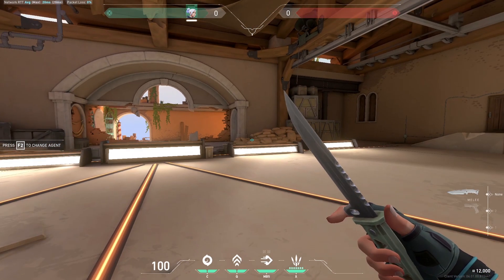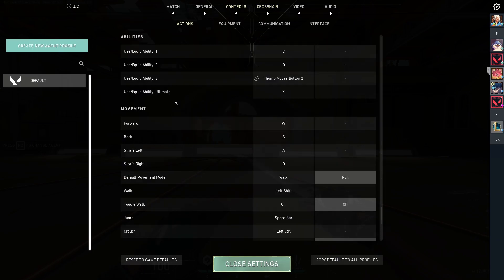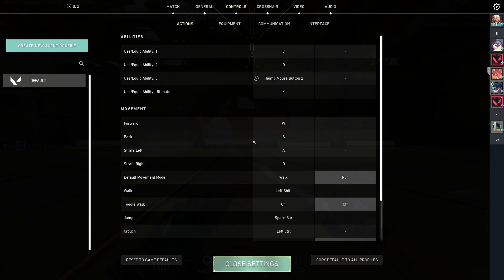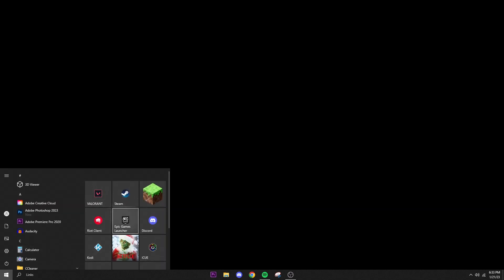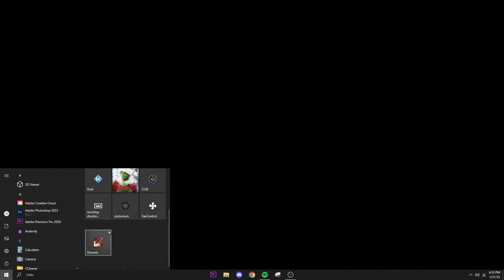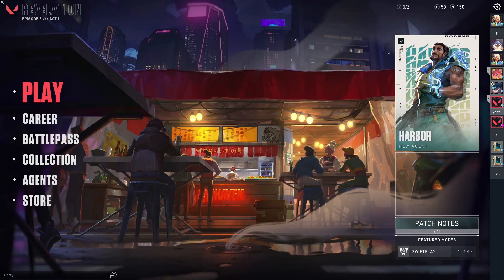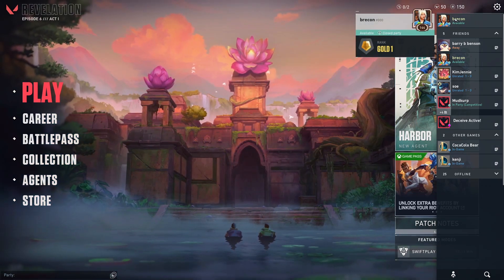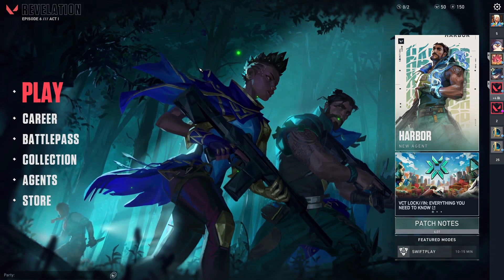How to Appear Offline in VALORANT! (WORKING 2023)